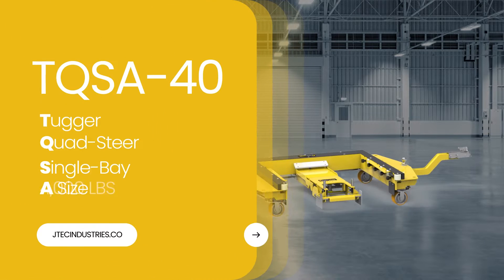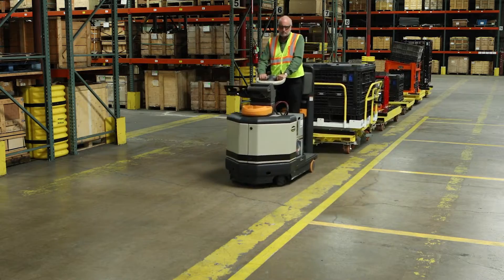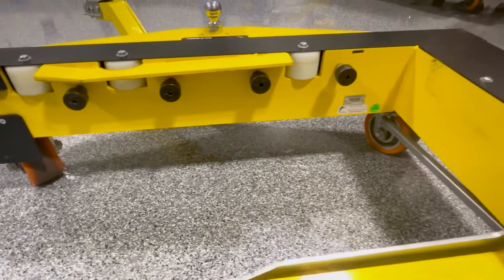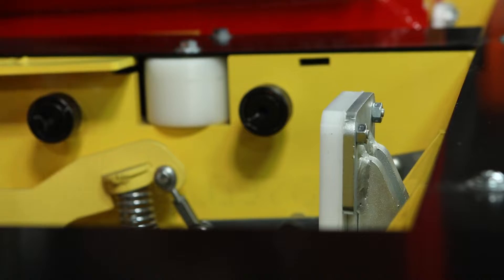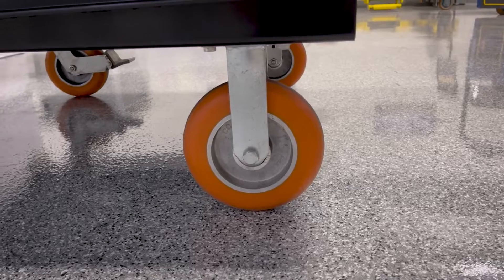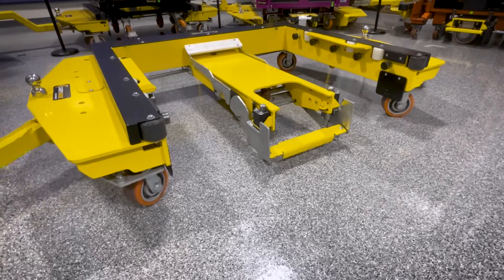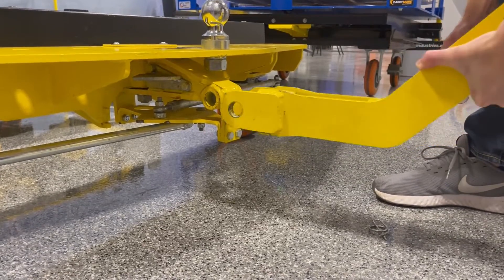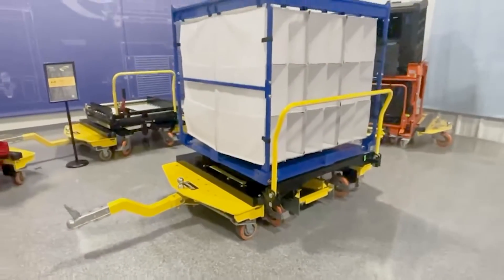Jtec's Iconic Mother Cart - CarryMore Quad Steer Tugger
Jtec's tried-and-true classic CarryMore TQSA-40. Tugger Quad-Steer Single Bay A-Size, 4,000lb capacity. This mother cart is part of a whole, diverse system that increases safety, efficiency, and productivity.

Jtec engineers and builds high quality and innovative material handling carts. From standard to custom, we have been creating cart solutions for an evolving industry for 20 years. From our revolutionary, all-mechanical CarryMore tugger cart system, to our new, hands-free autonomous product line, CarryMatic, Jtec has become synonymous with quality and innovation.

and reach out today.